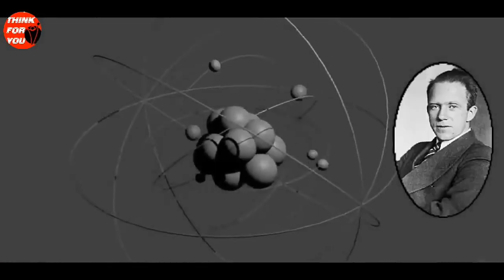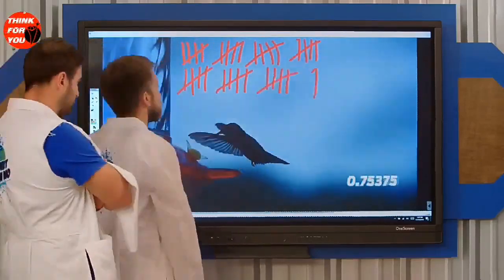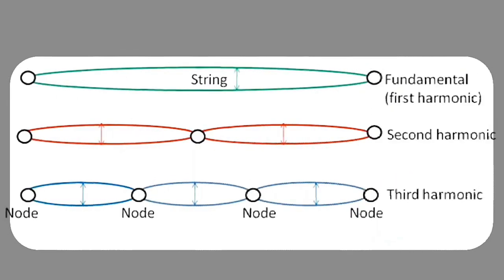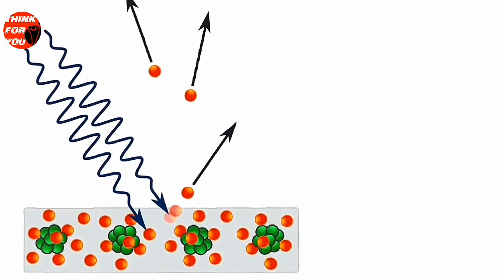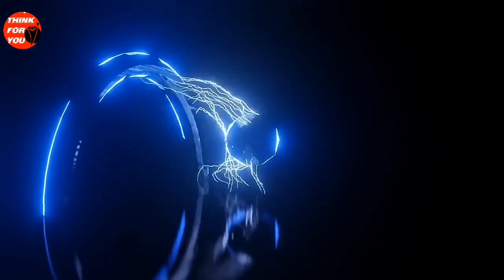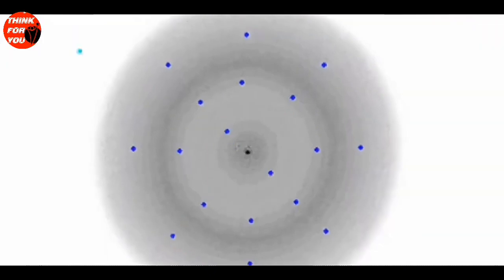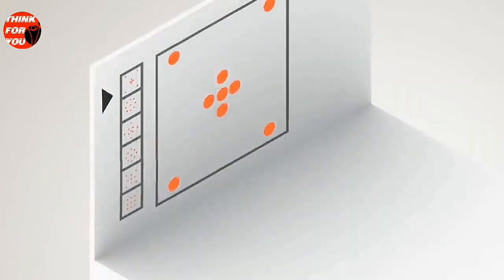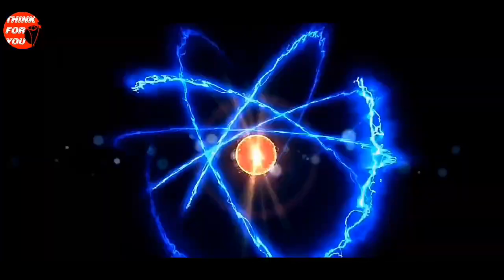When Scientists go to Electron Timescale :Discovery of Attosecond in Quantum mechanics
attosecond timescale refers to incredibly short durations of time, specifically one quintillionth of a second (10^-18 seconds). To put it in perspective:
 * An attosecond to a second is roughly the same ratio as one second to the age of the universe.
Why is the attosecond timescale important?
 * Electron Dynamics: Electrons within atoms and molecules move and interact on this incredibly fast timescale.
 * Fundamental Processes: Attosecond science allows us to observe and study these fundamental processes directly, providing insights into:
   * Chemical reactions: How bonds break and form.
   * Material properties: How electrons behave in different materials.
   * Laser-matter interactions: How light interacts with matter at the most basic level.
How do we study processes on this timescale?
 * Attosecond pulses: Scientists use specialized lasers to generate incredibly short pulses of light, lasting only a few attoseconds. These pulses act like "stroboscopic flashes," capturing the movement of electrons in real-time.
Key takeaways:
 * The attosecond timescale is incredibly short, representing the natural timescales of electron motion.
 * Attosecond science provides unprecedented insights into fundamental processes in physics and chemistry.
 * Advancements in laser technology enable the creation of attosecond pulses for studying these processes.
Let me know if you'd like to delve deeper into specific aspects of attosecond science!